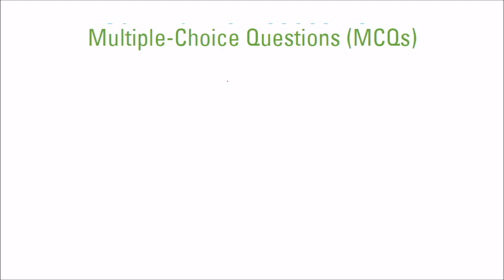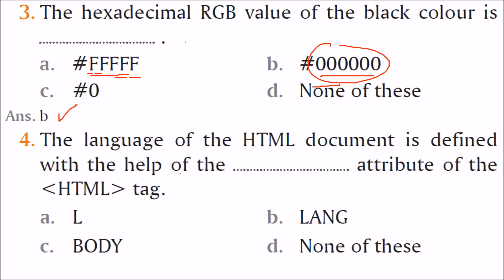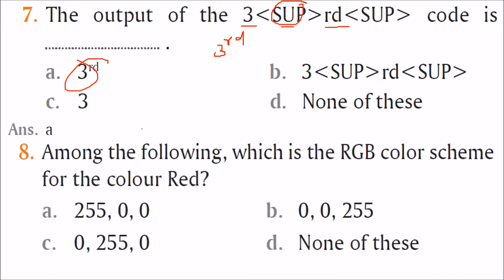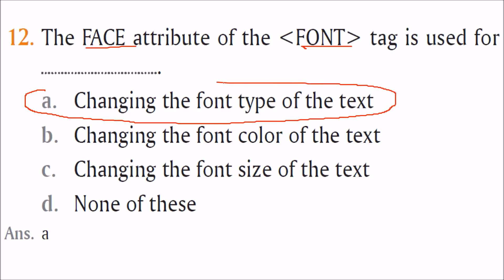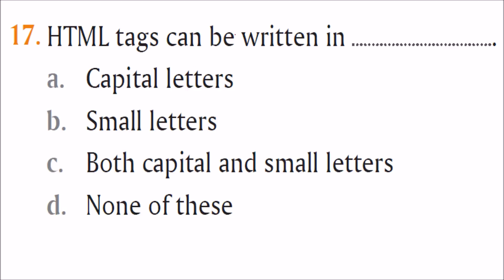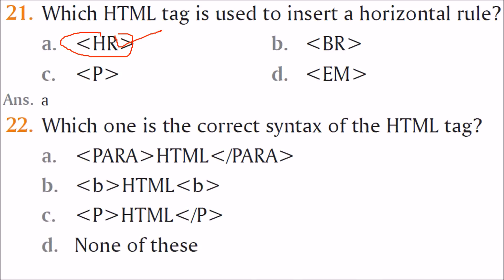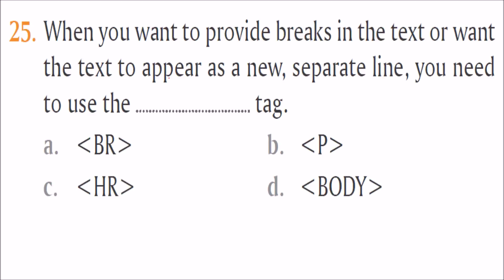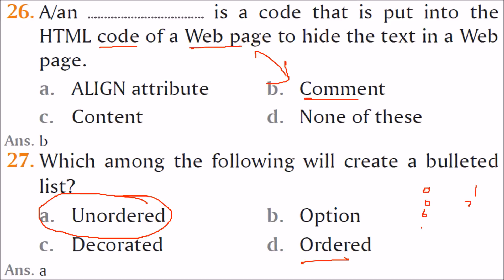TOP 25 MCQ QUESTIONS ANSWERS ON HTML| Hypertext Markup Language | Q&A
TOP 25 MCQ QUESTIONS ANSWERS ON HTML Hypertext Markup Language

Note: In q 22
Please see the option b is not ended with /b
otherwise, it would have been also correct